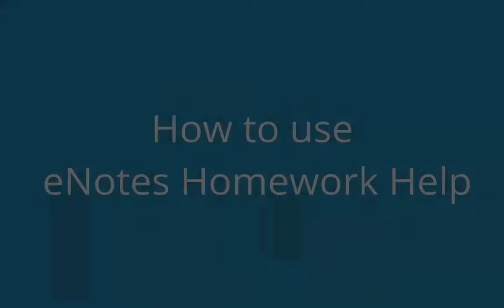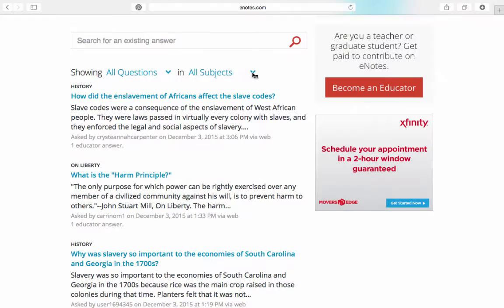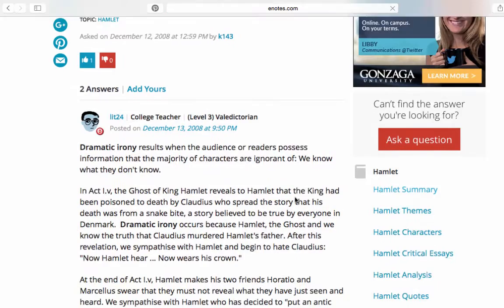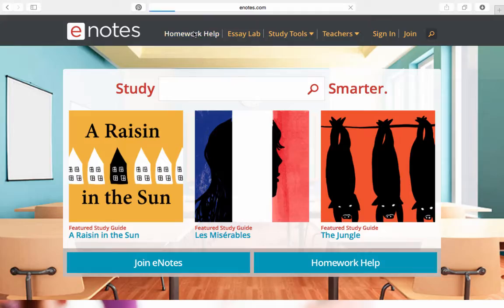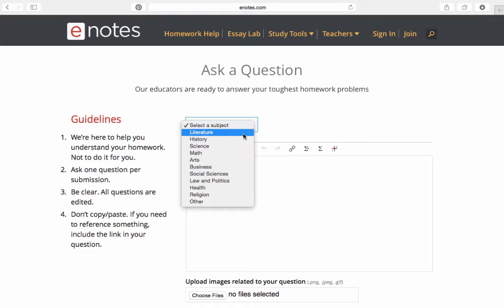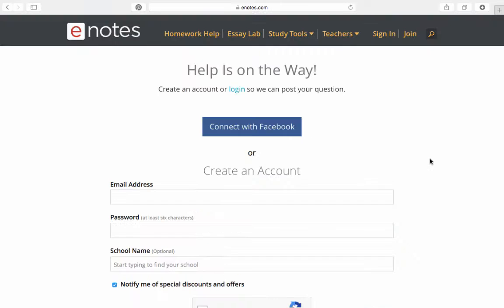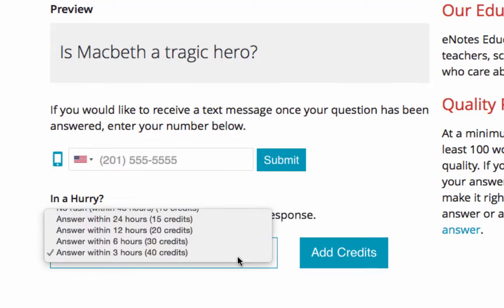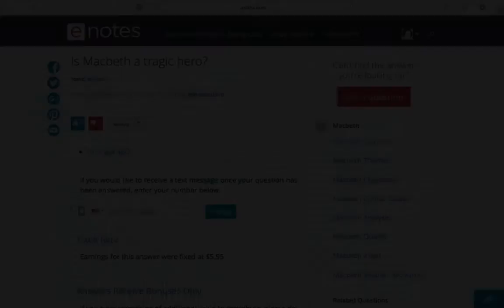How to Ask a Homework Help Question on eNotes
This video shows you how to ask an academic homework question on eNotes Homework Help.

Ask our professional Educators any question from any subject. Set your time limit when you need an answer, and even sign up for text alerts so you can get homework assistance immediately. Get one-on-one help when you need it.